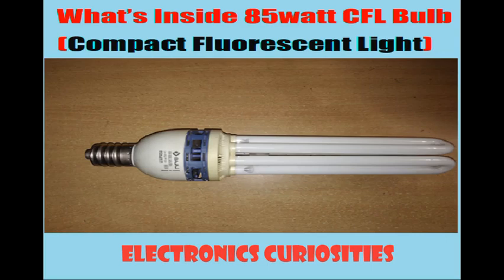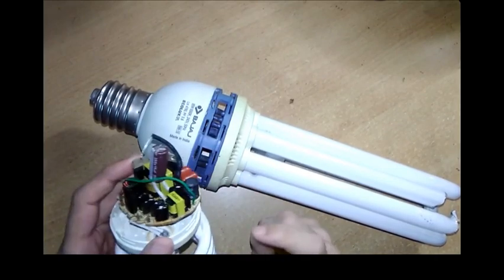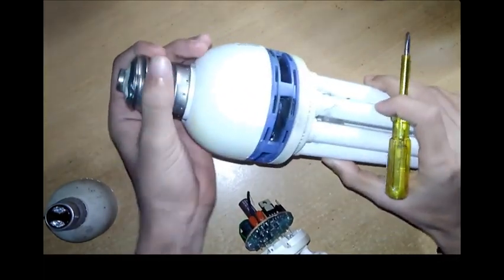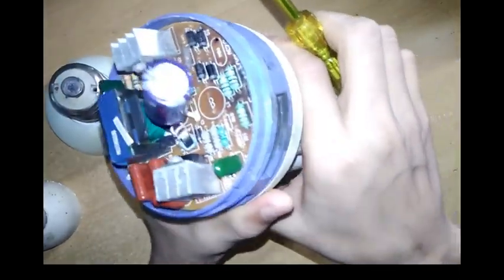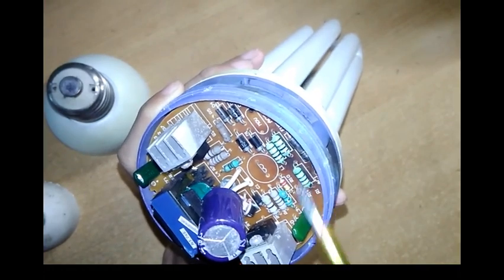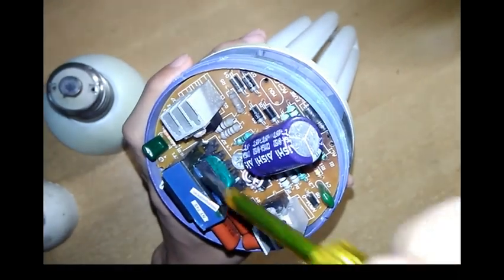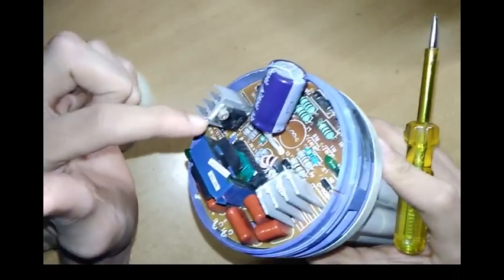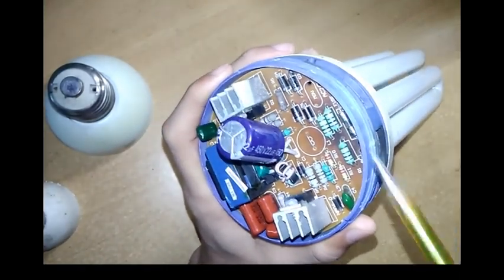What’s Inside 85 watt CFL Bulb (Compact Fluorescent Light)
Hi
This is Vaishabh Jalmi and welcome to my You Tube channel ELECTRONICS CURIOSITIES.
In this video i have shown you
What’s Inside  85 watt CFL Bulb (Compact Fluorescent Light) and compared with 32 watt  CFL Bulb.